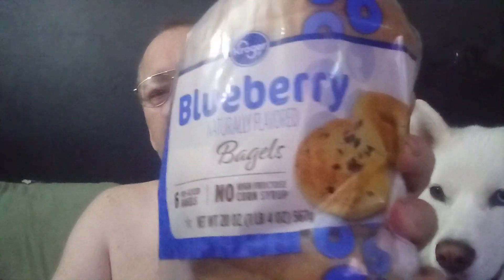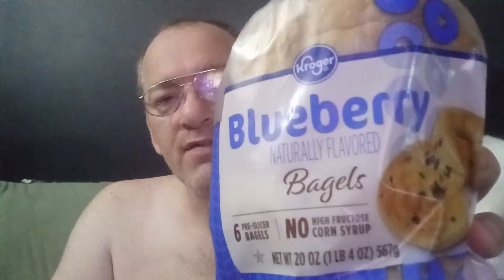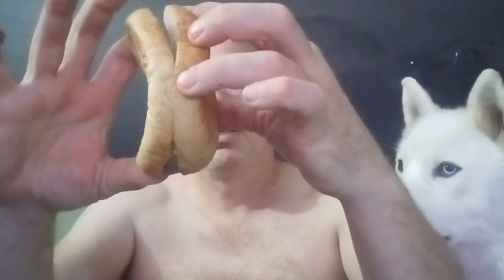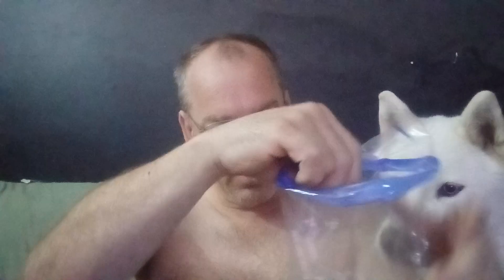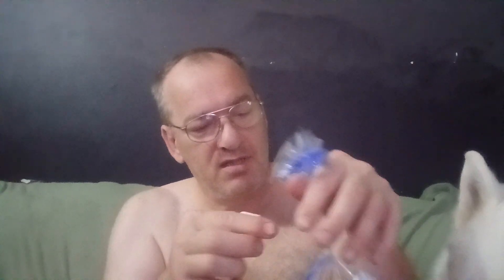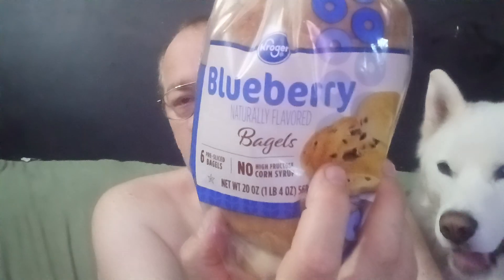Not Split N 2 😡